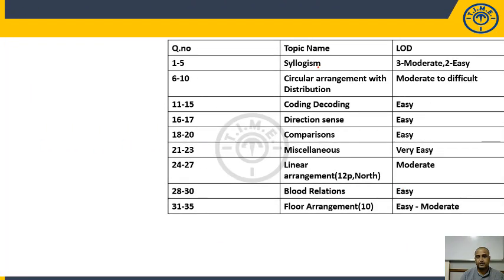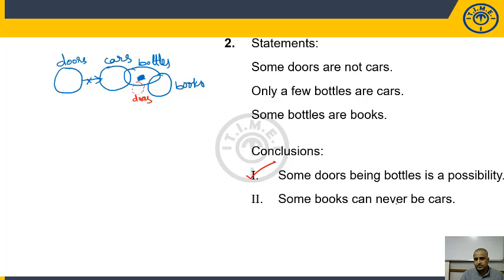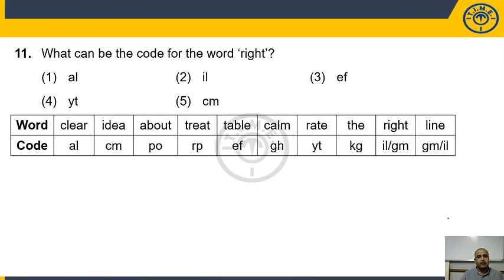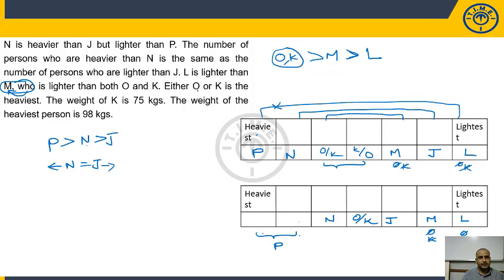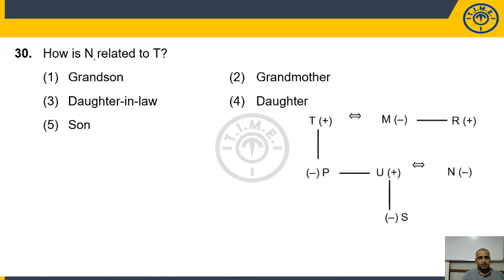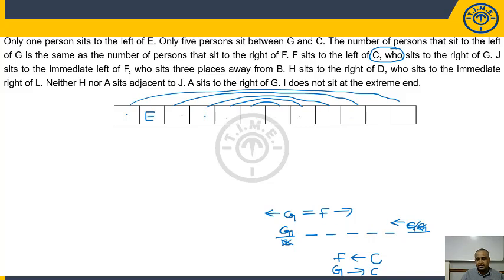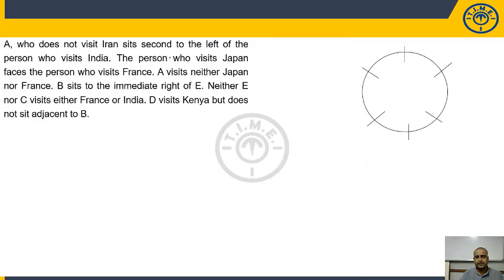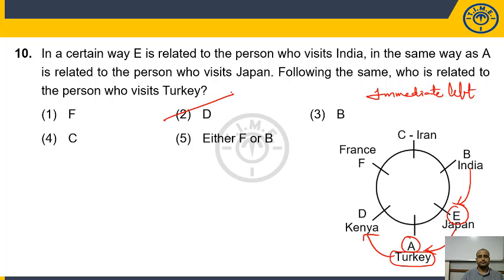Solutions, Strategy & Tips for Reasoning Section - All India IBPS PO Prelim Mock Test (20.08.2023)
This video will provide the summary of the exciting week from 18th February to 24th February.

With our user-friendly website, you can know more about our Bank exams related details.